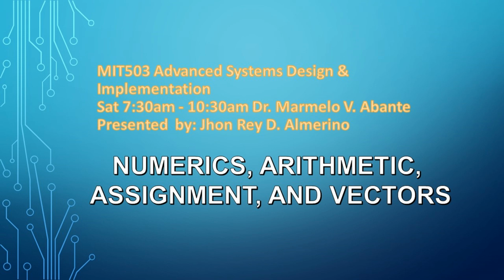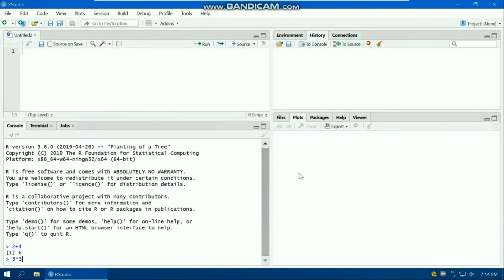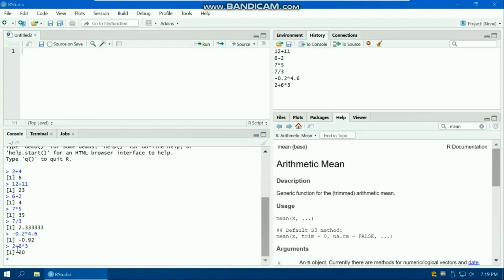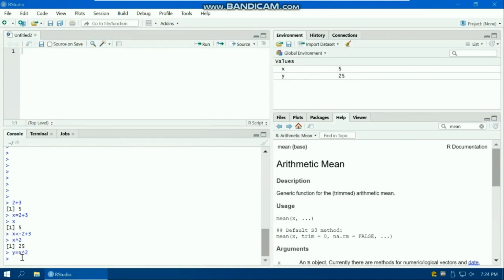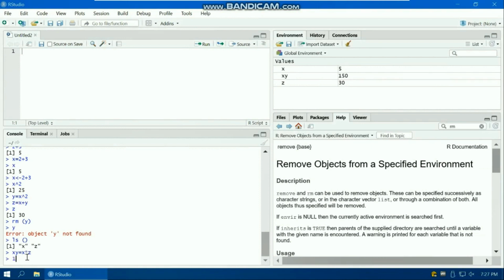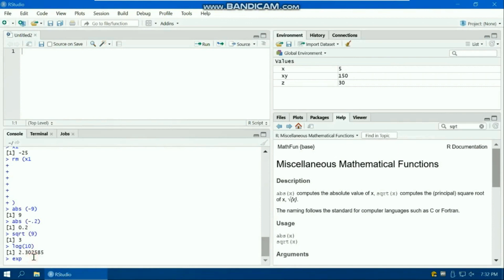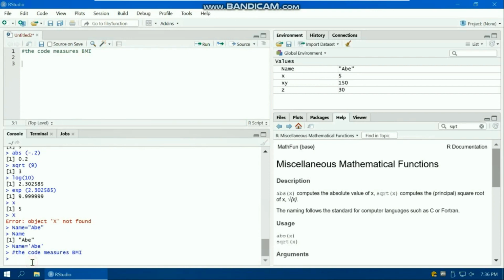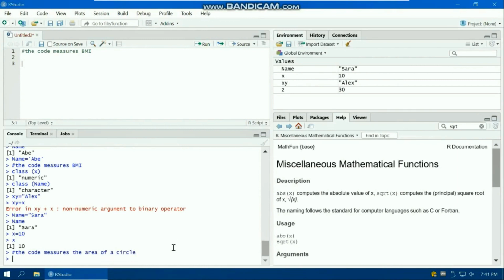NUMERICS, ARITHMETIC, ASSIGNMENT, AND VECTORS